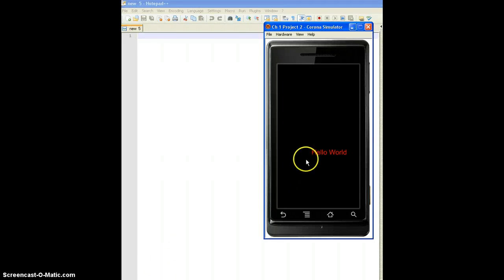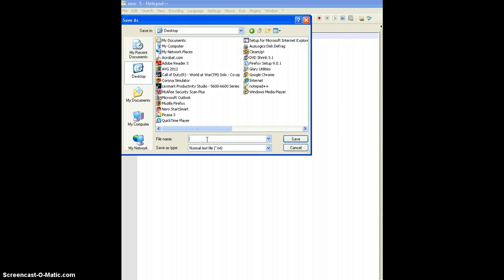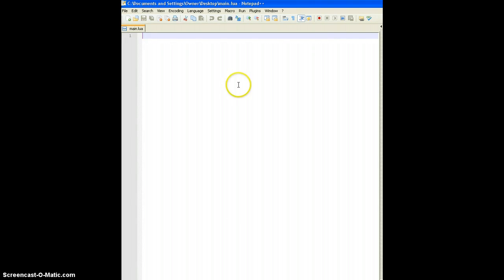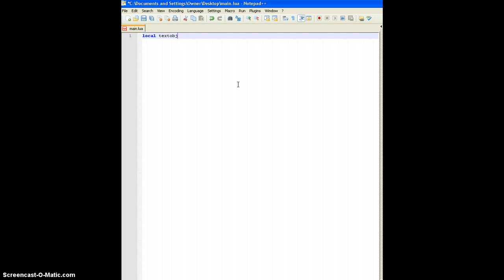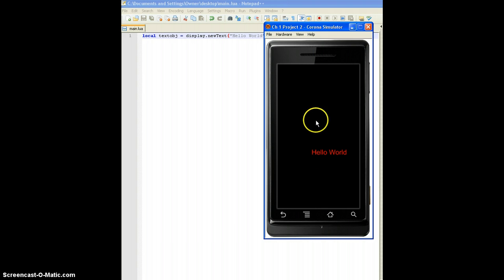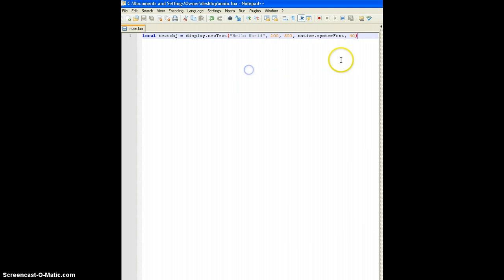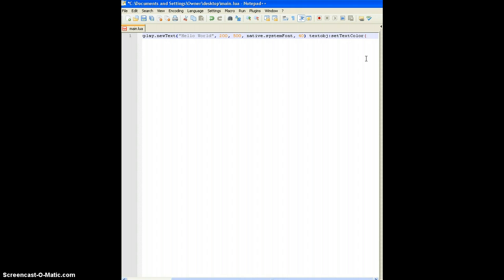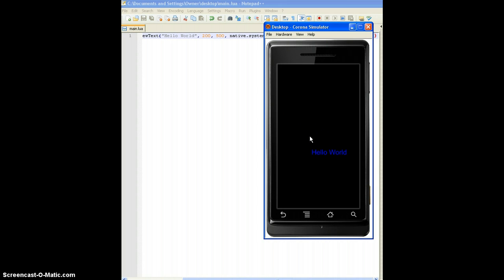Corona SDK How-To Tutorials - hello world (another tutorial)